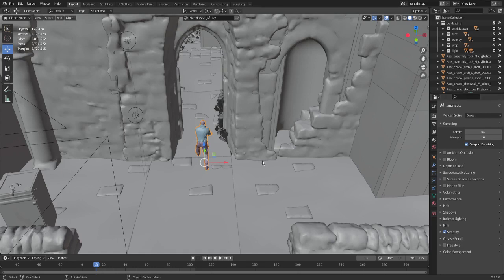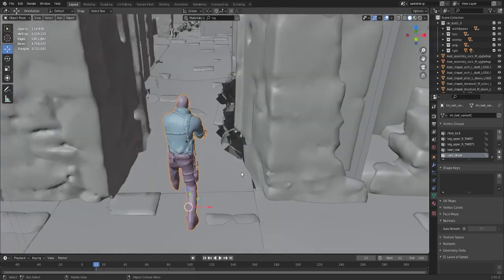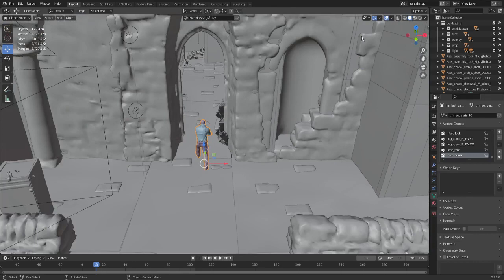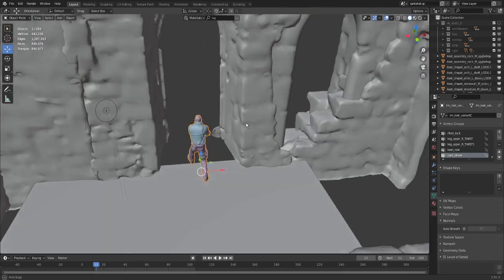improving fps in blender (3d csgo edit)